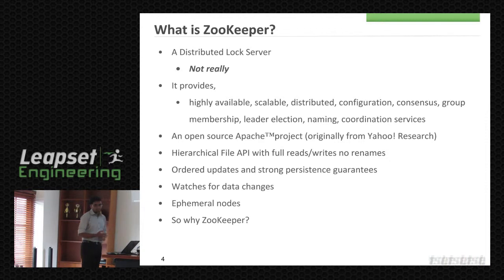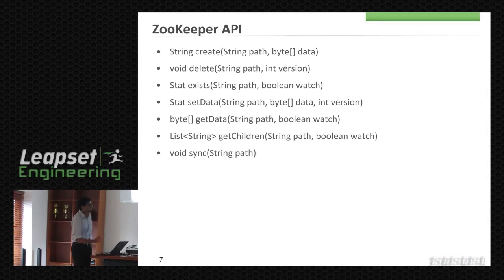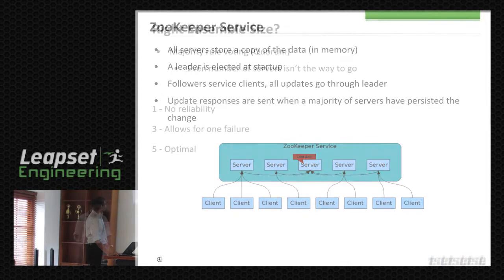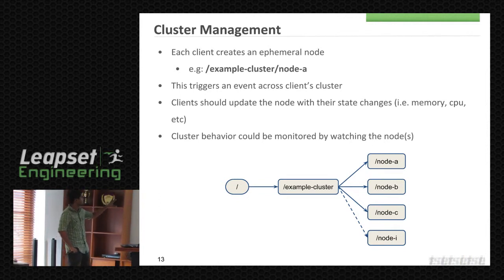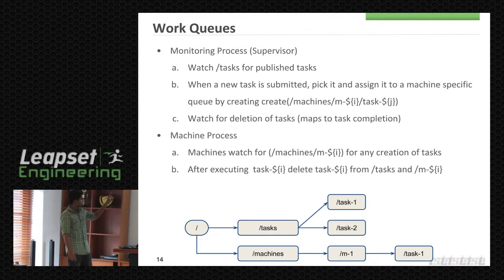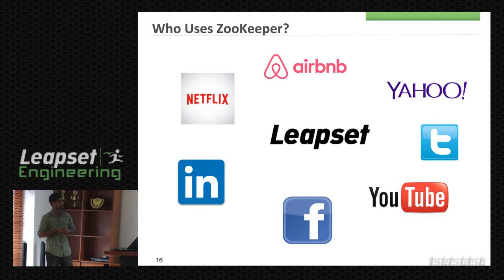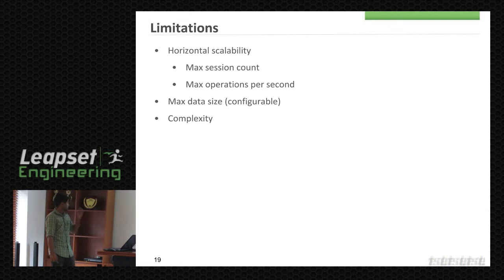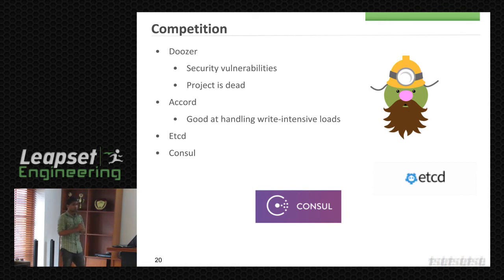Apache ZooKeeper - Leapset Innovation Session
For this week’s innovation session, Azeem Mumtaz and Lohitha Chiranjeewa from our Platform team, spoke about Apache ZooKeeper.

They started their presentation by introducing us to fallacies (mistakes of reasoning, as opposed to making mistakes that are of a factual nature) which was followed by an introduction to Apache ZooKeeper.

They mentioned that Apache ZooKeeper is an open source file API that allows distributed processes in large systems to synchronize with each other so that all users making requests receive consistent data, fast.

Next, they discussed the use cases of ZooKeeper, how it was implemented and how Leapset has benefitted from using ZooKeeper. The presentation was concluded with a ZooKeeper use case demonstration.